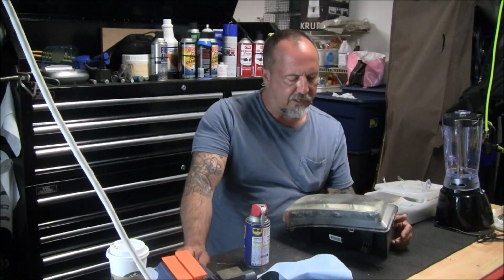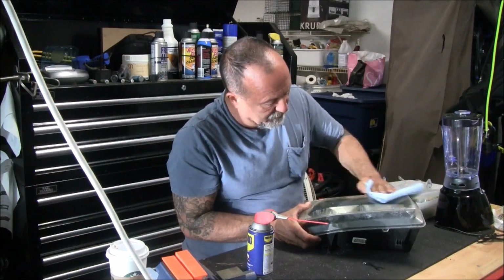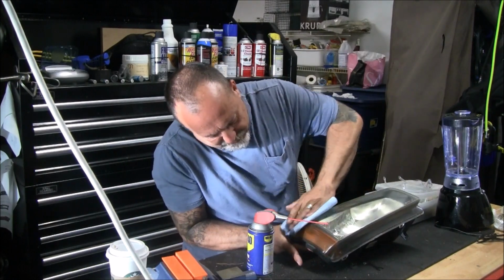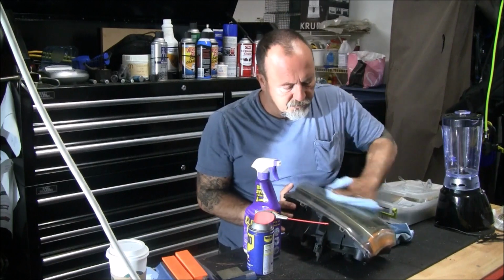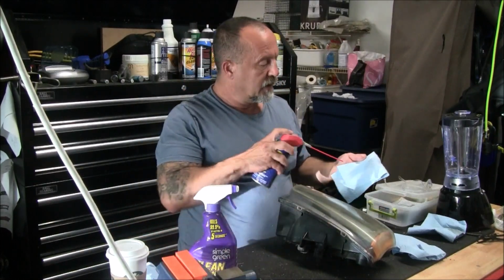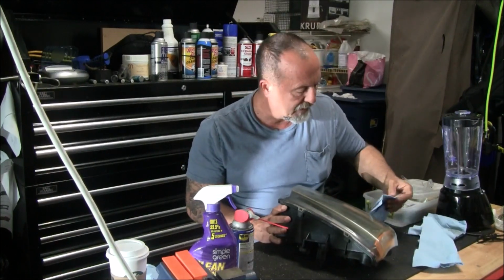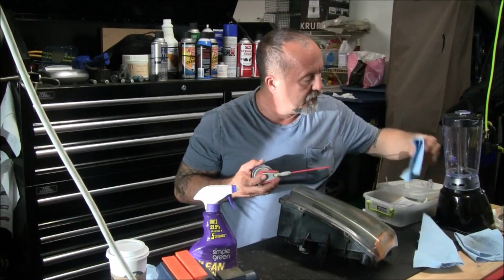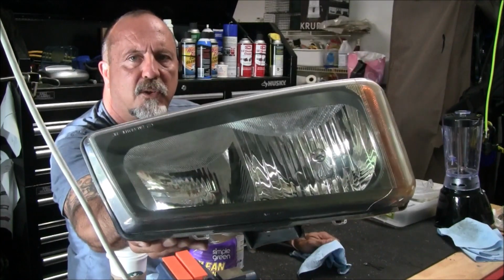Will WD-40 make headlights clear again? Lets find out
Note to self mute phone before starting video, Headlight temporary fix. Me and my dad were arguing whose phone was ringing when editing only to discover it was the video. In this video we see if WD-40 is a valid fix for headlight repair.